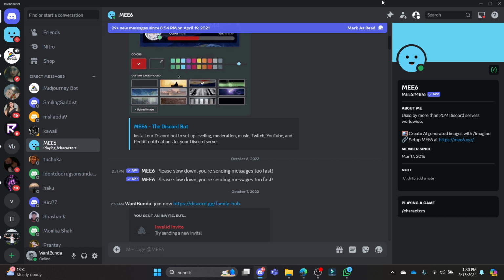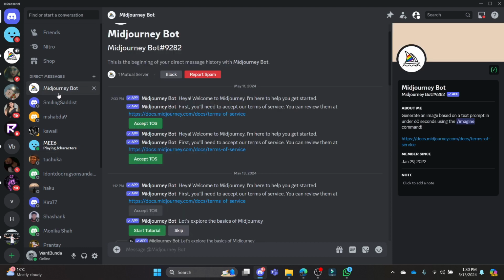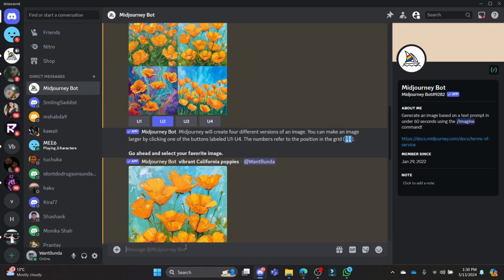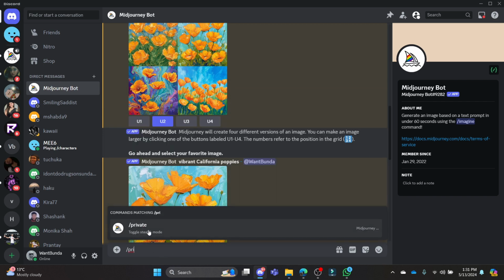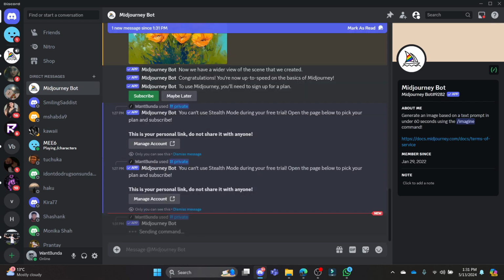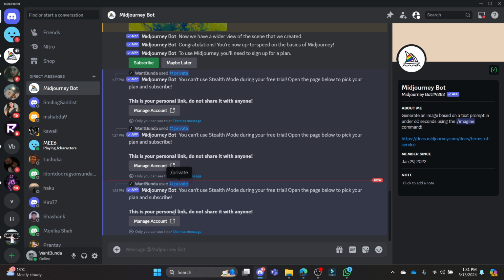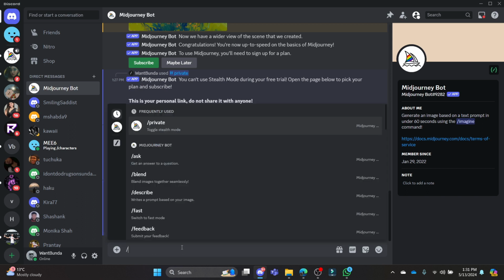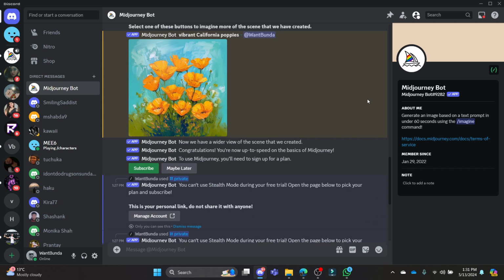How to Enable Stealth Mode in Discord Using Midjourney Bot 2024 | Midjourney Tutorial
In this video, we’ll show you how to enable Stealth Mode in Discord using the Midjourney Bot. Keep your image generation activities private by following our step-by-step instructions. Watch now to enable Stealth Mode in Discord!